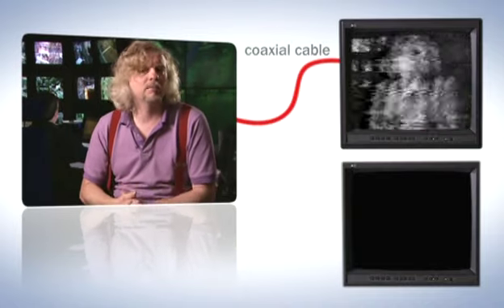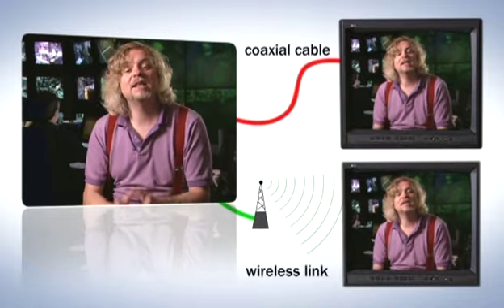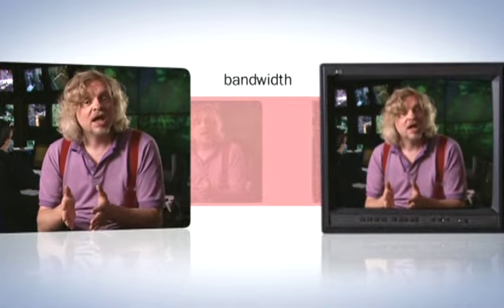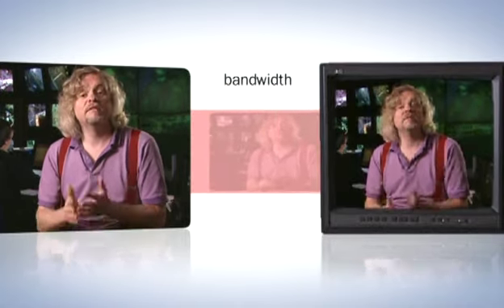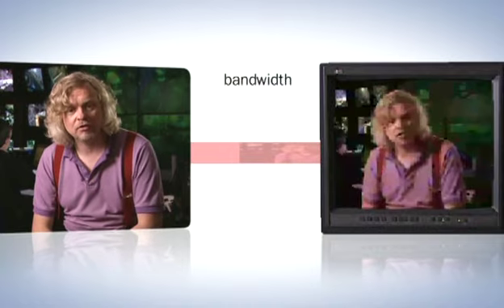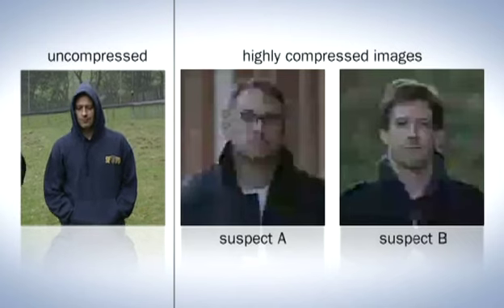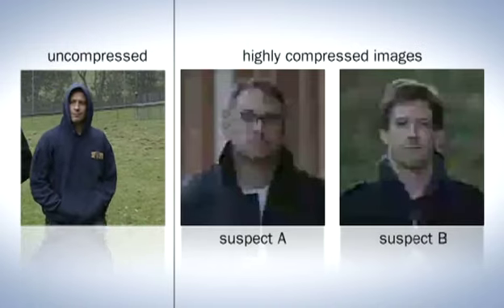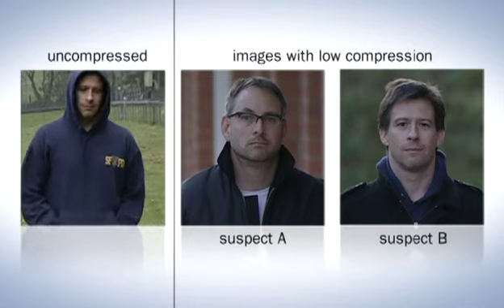CCTV: TECHNICAL CONCEPTS - Compression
This short videos offer a guide to introduce you to the concepts you need to be aware of when purchasing a CCTV system. This chapter looks at the Compression.